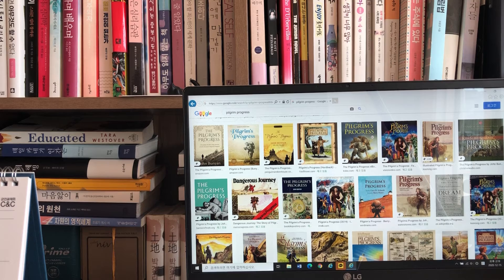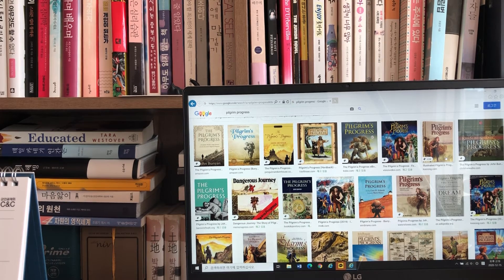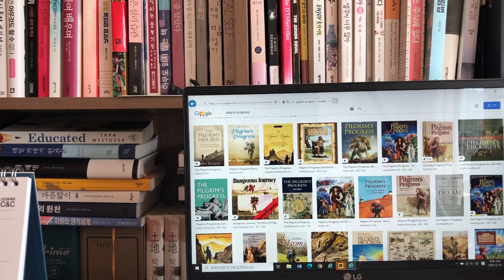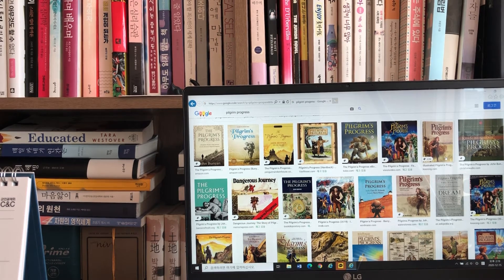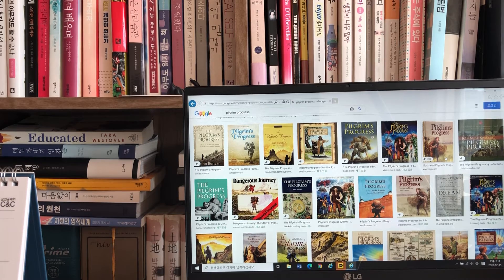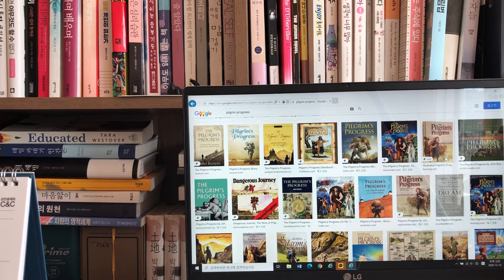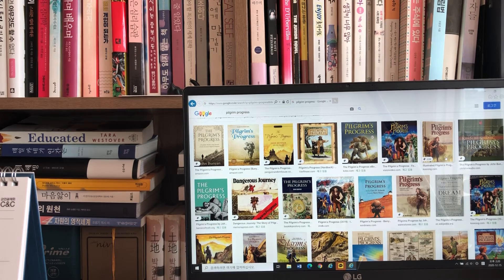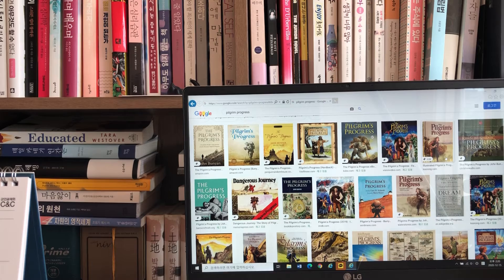The Pilgrim’s Progress chapter 1(2) audio by Anne